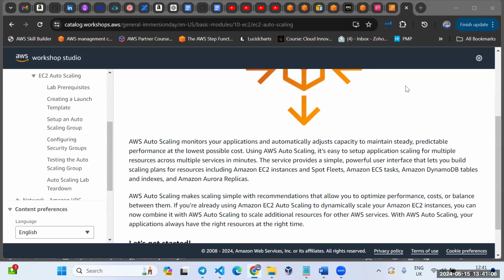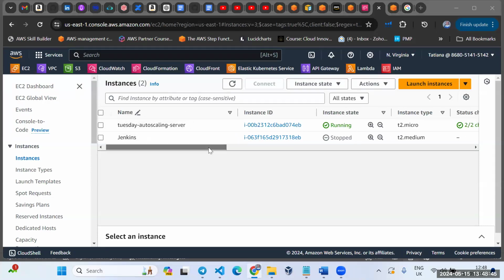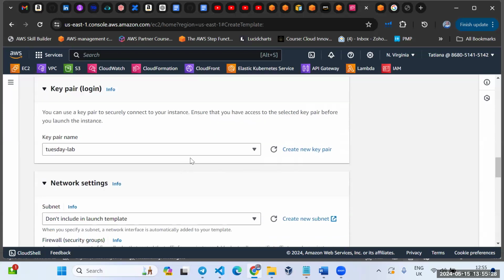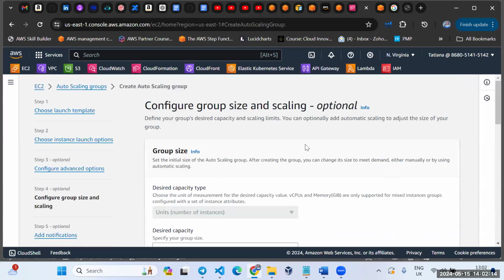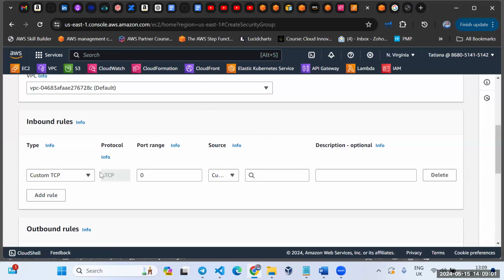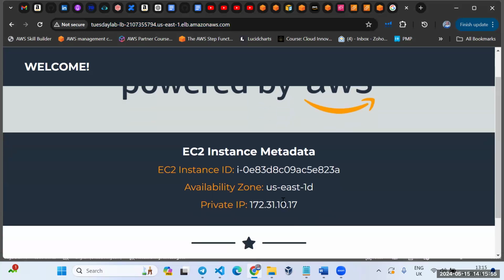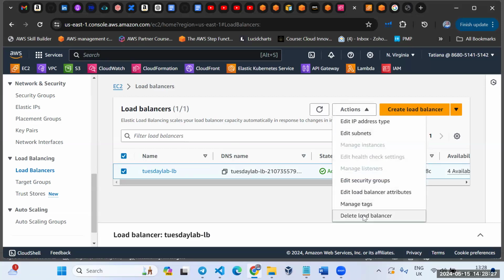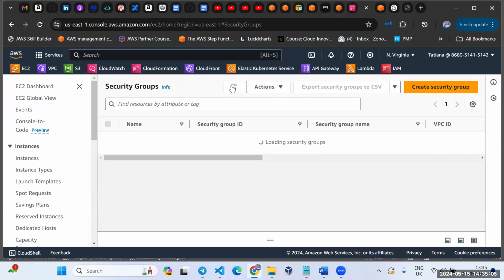AutoScaling on AWS by Kinyuy Tatiana N.